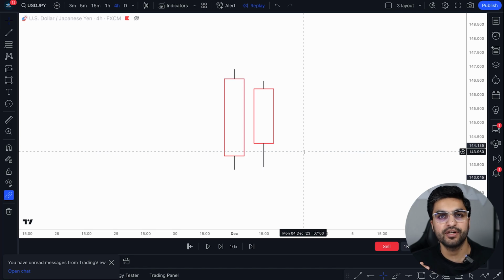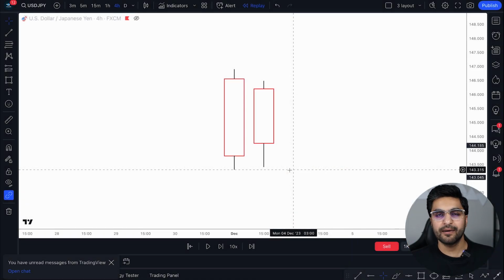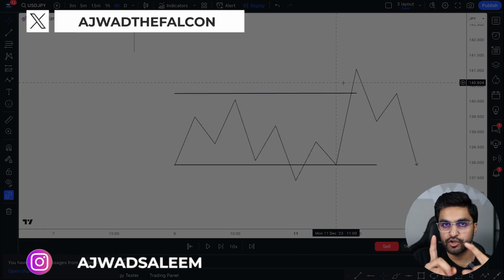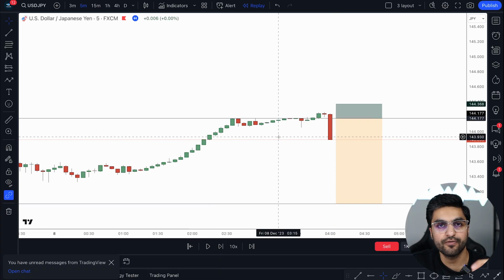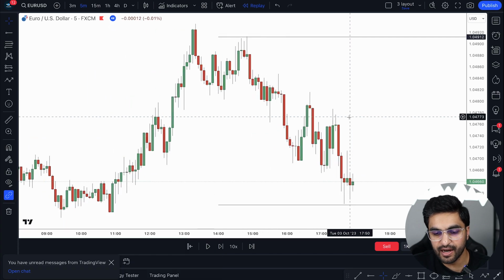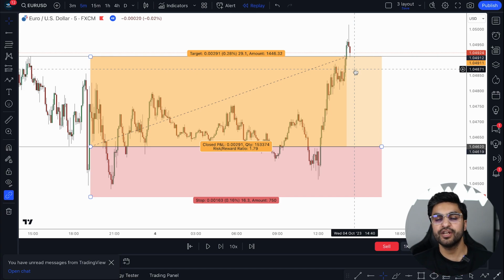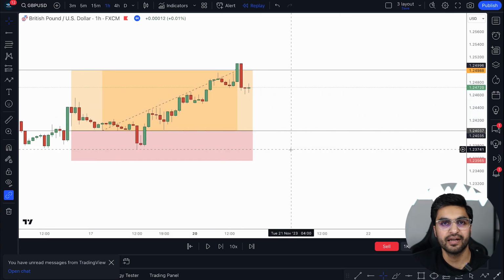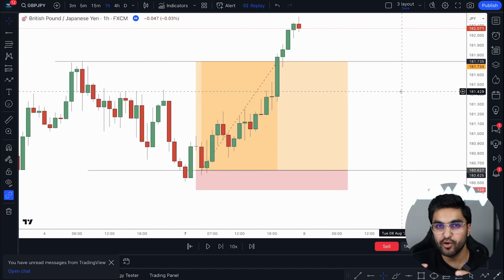Mind BLOWING ICT Strategy With an 90% Win Rate (FULLY Mechanical ICT STRATEGY )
A fully mechanical ICT concepts strategy that I've been trading and making serious RR. This man has really changed the game for traders trading smart money concepts and liquidity based traders in general.